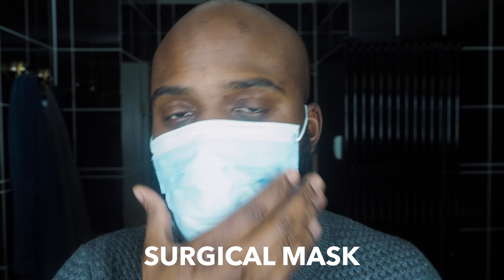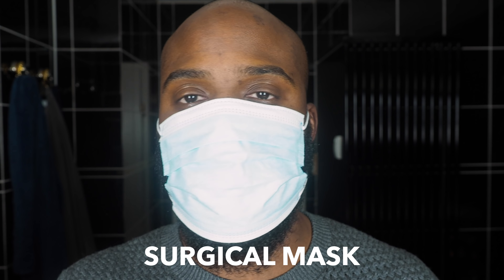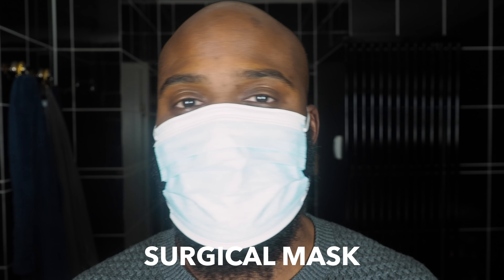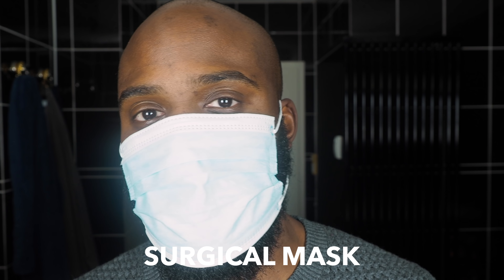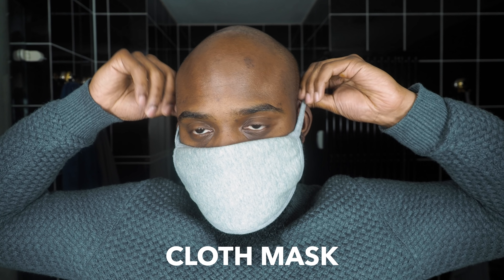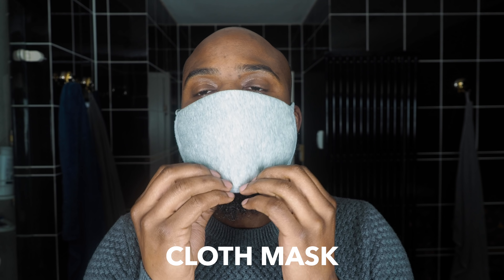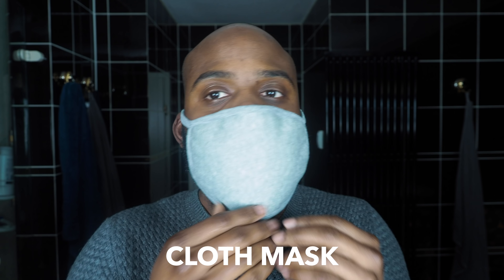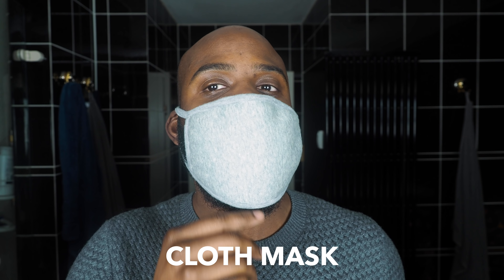Rock a Flawless Beard With a Mask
1. Grooming Videos - Advice about hair, beards, and everything in between to get your style looking awesome.
2. Lifestyle Videos - Covering fitness, motivation, fashion, and more.

'Rocky the Boat' by Sam Barsh
'Somewhere' by Daniele Musto